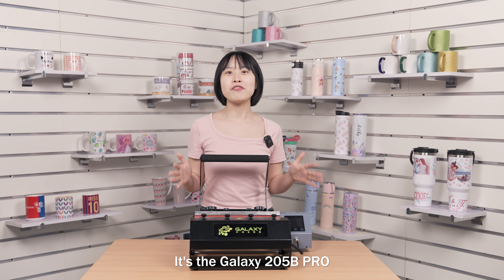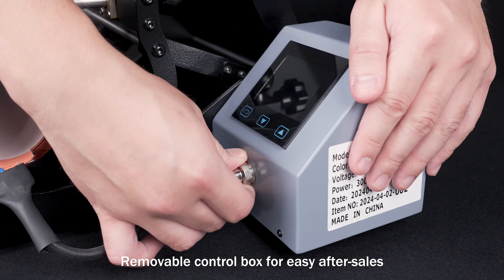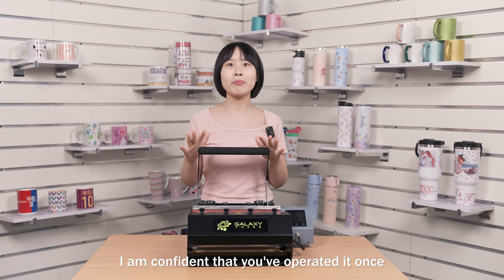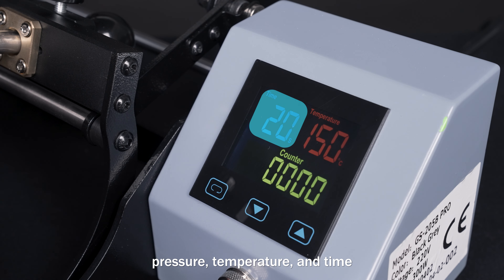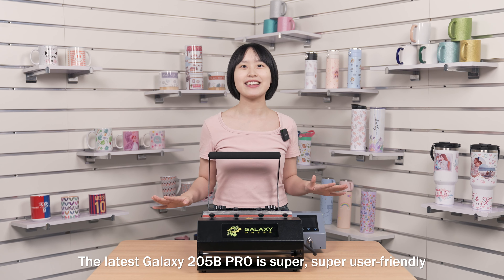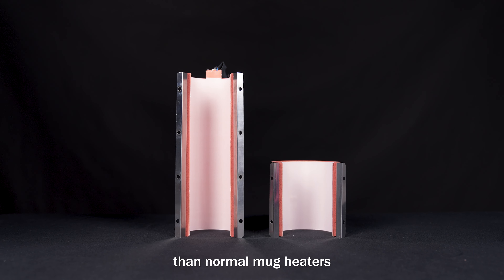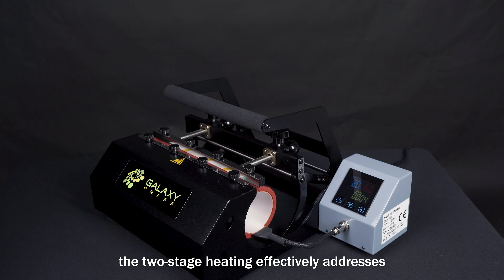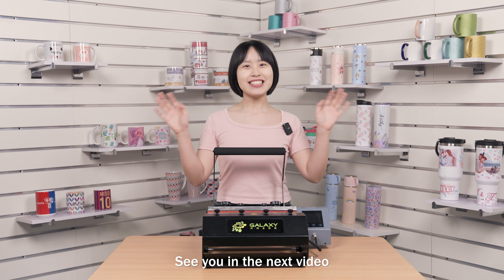Everything U Need to Know about Galaxy Mug Press 205B Pro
Are you tired of ordinary, plain mugs? Upgrade your mug customization experience with the Galaxy Mug Press 205B Pro. No matter the shape or size, this press ensures a perfect fit and flawless printing every time.

❤️If you are interested in it, please visit our websites to explore more!

Follow us to find more info!

Add: Room 401, Building 7, Winlead Smart Park, No. 7 Changfa Middle Road, Bantian Street, Longgang District, Shenzhen, Guangdong, China.